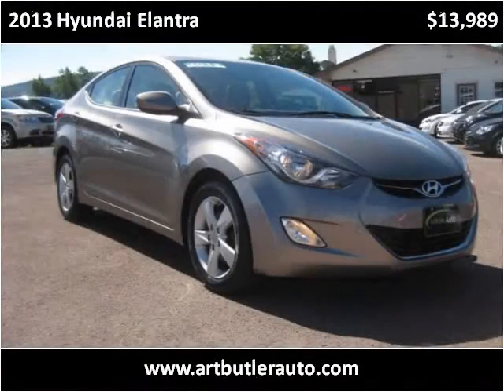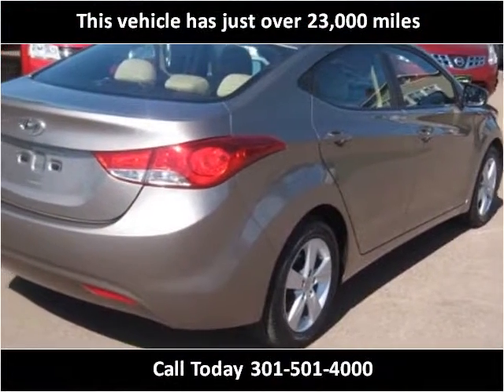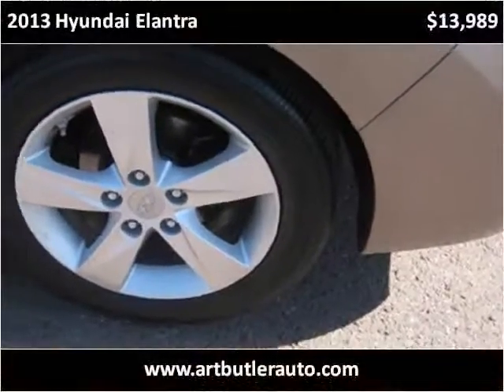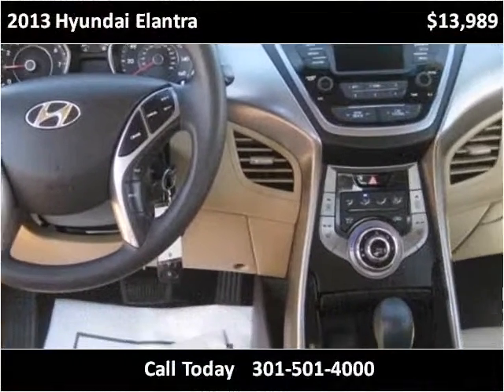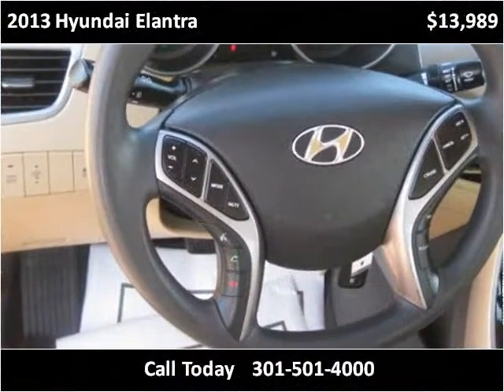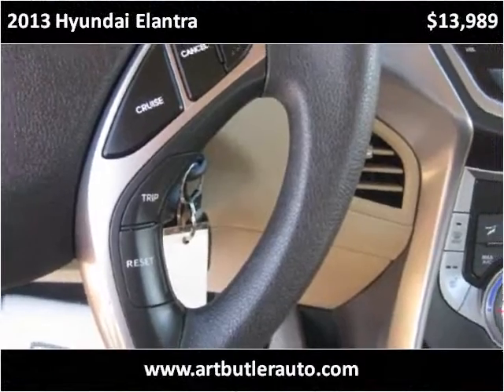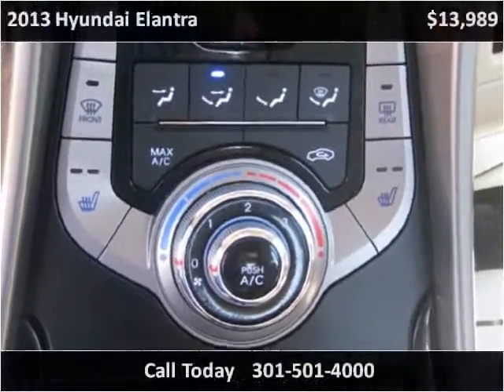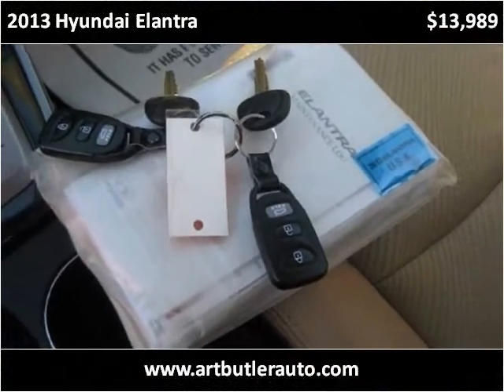2013 Hyundai Elantra Used Cars Accident MD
This 2013 Hyundai Elantra is available from Art Butler Auto Sales.